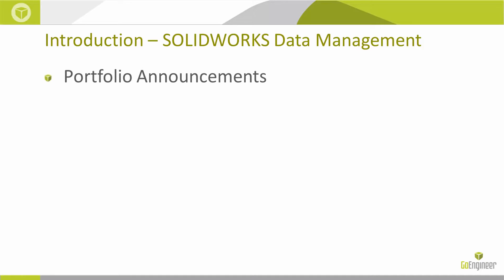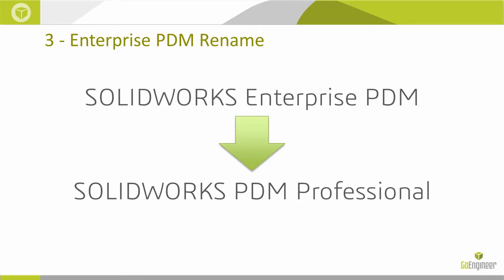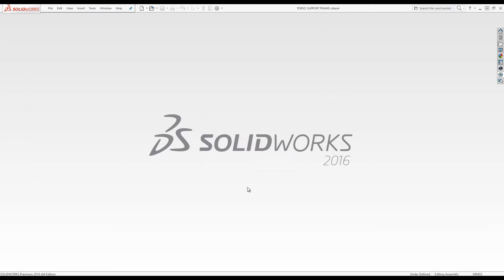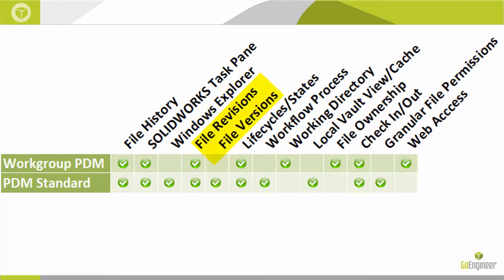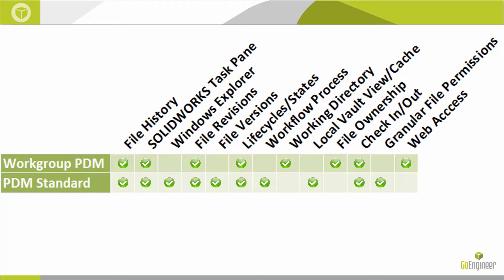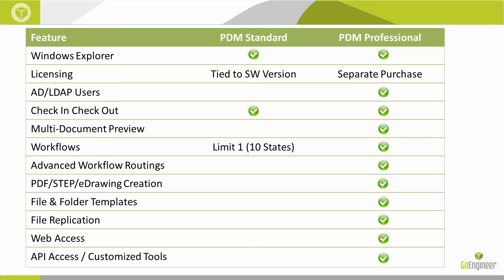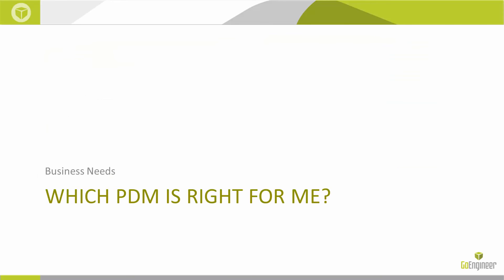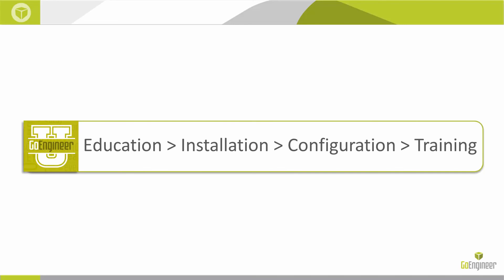SOLIDWORKS PDM Standard First Look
Learn about SOLIDWORKS PDM Standard in this event presentation.  Presented by Jeff Gherardi of GoEngineer.